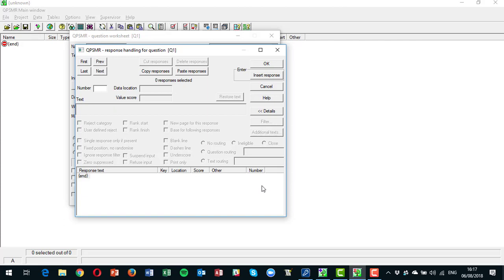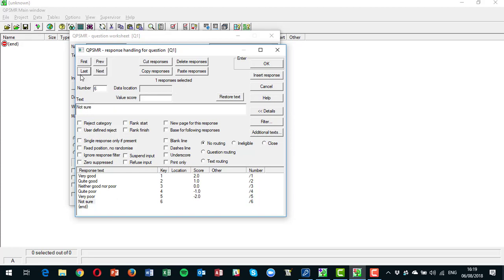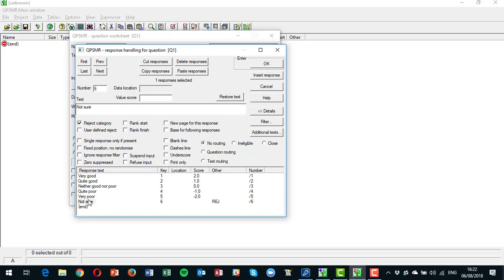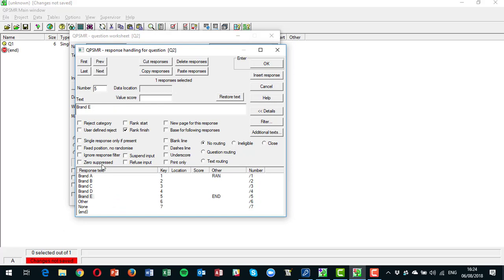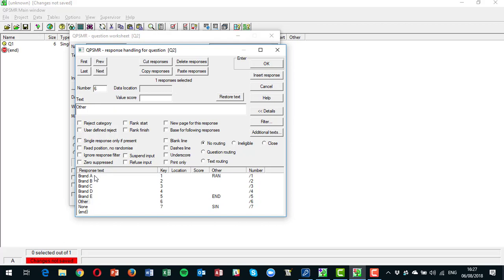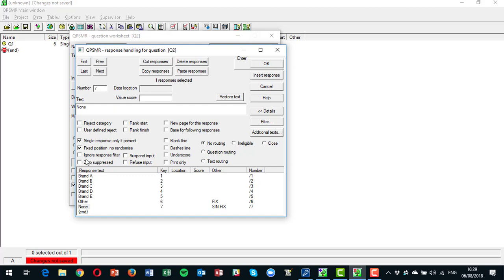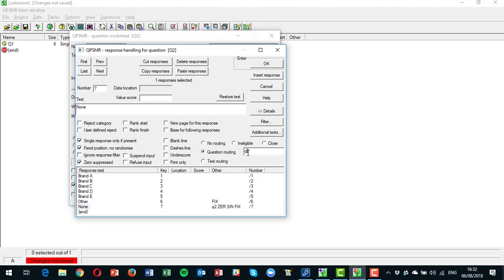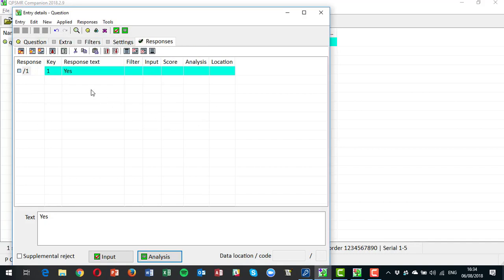Video 39 Looking at response features